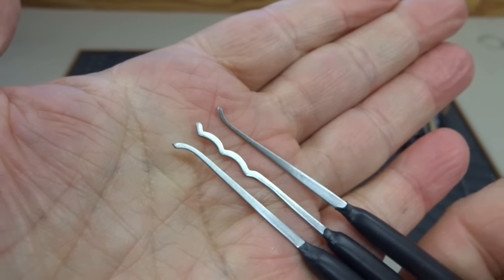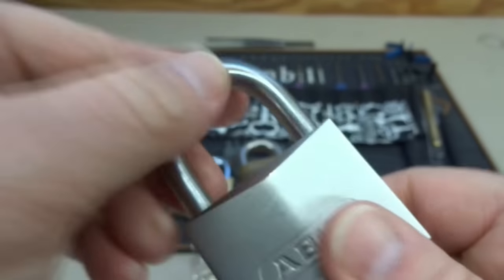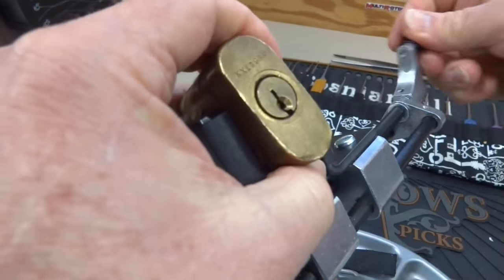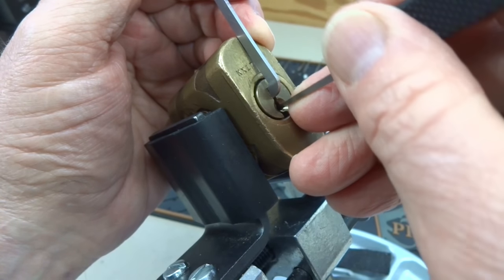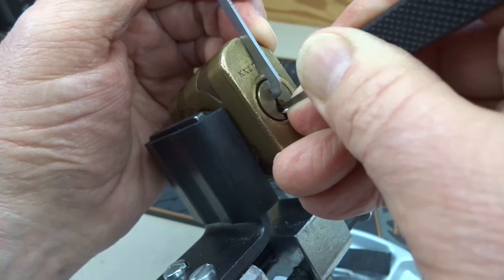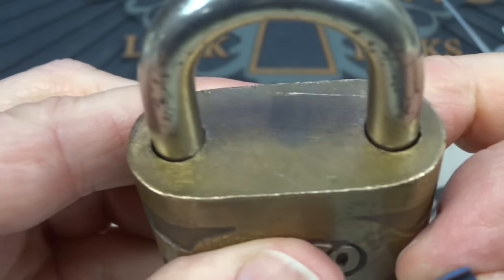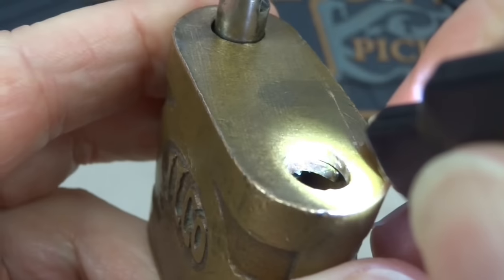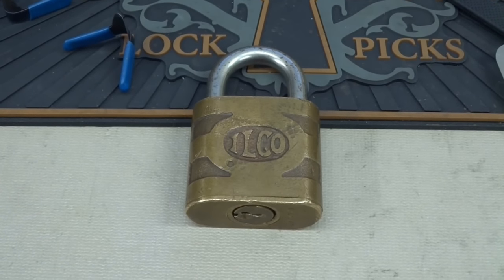(755) Clay's Package of Goodness